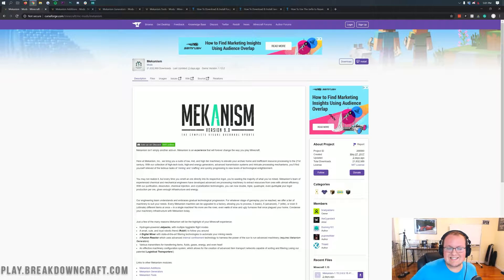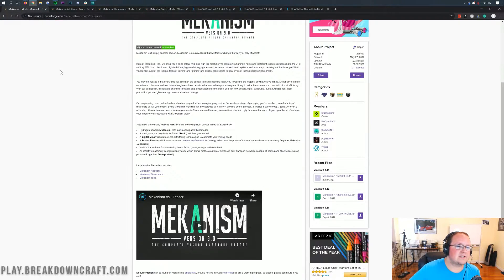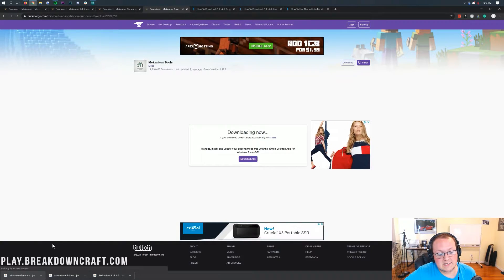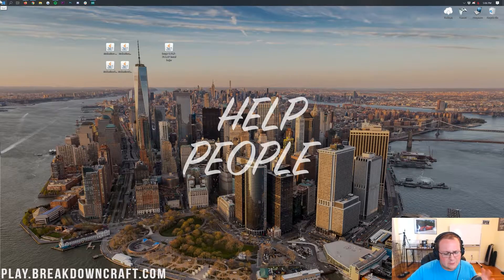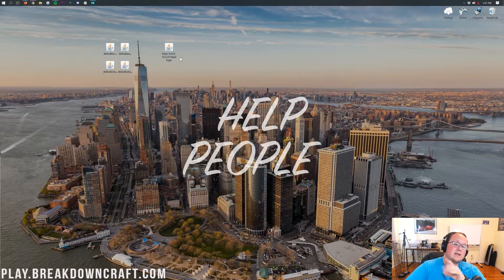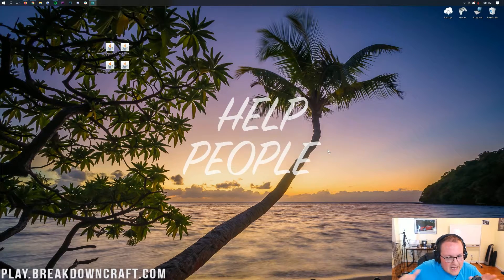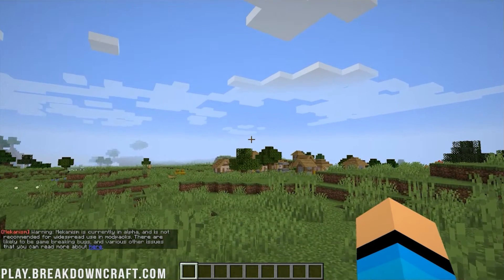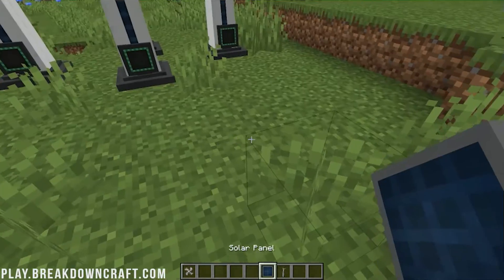How To Download & Install Mekanism in Minecraft 1.15.2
This video will show you exactly how to download and install Mekanism in Minecraft 1.15.2. What is the Mekanism mod? Well, it is a mod for Minecraft 1.15.2 that adds in low, medium, and high tier machinery to take your Minecraft experience to the next level. It adds it high-tech tools, energy generators, advanced transmission systems and intricate processing mechanisms to up the factory fun of Minecraft 1.15.2! So, here is how to get Mekanism in Minecraft!

About this video: In this video, we show you how to download and install Mekanism in Minecraft 1.15.2. This mod comes in three parts. The main Mekanism mod, and three expansions that add a lot of other cool stuff such as energy generators, special tools, and other awesome Mekanism Additions. We are going to be showing you how to install all of these Mekanism mods and more all in Minecraft 1.15.2. Thus, without any more delay, here is how to add Mekanism to Minecraft 1.15.2!

First and foremost, we need to download and install Forge. The reason for this is because Forge is required in order to run Mekanism for Minecraft. Luckily, we have an in-depth tutorial on downloading and install Forge for Minecraft 1.15.2 linked in the description above. It shows you everything you need to know in order to download, install, and setup Forge for Minecraft 1.15.2!

After you have Forge installed, it is time to download the Mekanism mod. Now, we also recommend downloading the Mekanism Additions, Mekanism Generattors, and Mekanism Tools mods as well because these mods are going to give you the best experience possible out of Mekanism. Luckily, the download process is the same for all of the Mekanism mods. One you are there, look at the right-hand side bar until you see a ‘Minecraft 1.15’ section. Under that, you will see a version of the Mekanism mod that you are downloading. Click the purple download button next to it, and your download will begin in 6 seconds. You will need to keep/save the file depending on your browser.

Repeat the above process for the Mekanism Additions, Mekanism Generators, and Mekanism Tools mods. Again, I’d recommend downloading and installing them all if you want the full features Mekanism has to offer in Minecraft 1.15.2.

After you have all the Mekanism mods downloaded, it is time to get them installed. This is actually pretty easy. Just hit the Windows Key on your keyboard and ‘R’ at the exact same time. This will open up the ‘Run’ application. In the text box within this app, type ‘%appdataa%’, and hit enter. Your Roaming folder will open, and you will see a ‘.minecraft’ folder. Open that, and you’ll find a ‘mods’ folder. If you don’t have a mods folder, just create one. Open the mods folder, and now, drag-and-drop Mekanism, Mekanism Additions, Mekanism Generators, and Mekanism Tools into this mods folder. You have installed Mekanism in Minecraft 1.15.2!

You aren’t done just yet though! You still need to open up the Minecraft launcher, click the little arrow next to the ‘Play’ button, and select ‘forge’. Now, you can click play, and Minecraft 1.15.2 will open up with Mekanism installed in it in Minecraft 1.15.2!

Congrats! You know how exactly how to download and install the Mekanism Mod in Minecraft 1.15.2. If you have any issues adding Mekanism to Minecraft, be sure to let us know in the comment section down below, and i we did help you get 1.15.2 Mekanism installed, be sure to give this video a thumbs up and subscribe to the channel if you haven’t already. It really helps us out, and it means a ton to me. Thanks in advance!